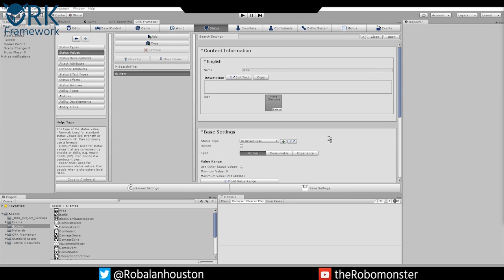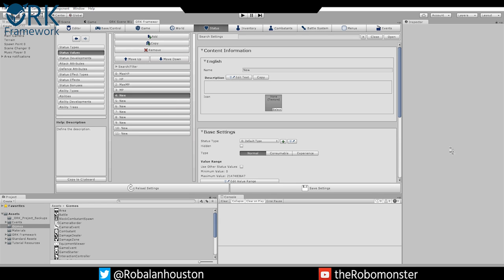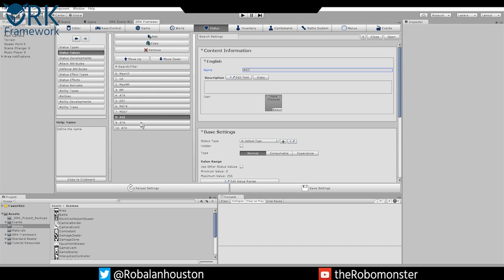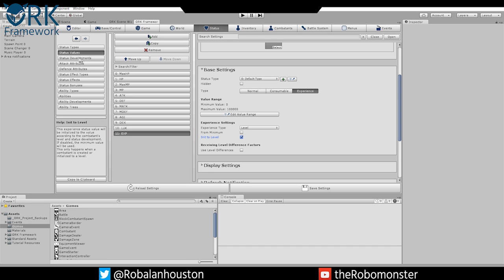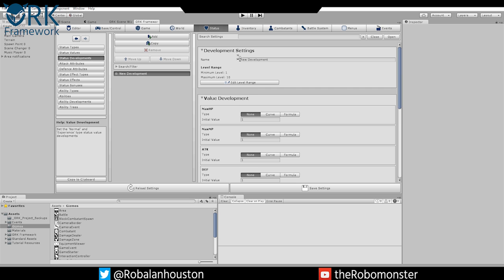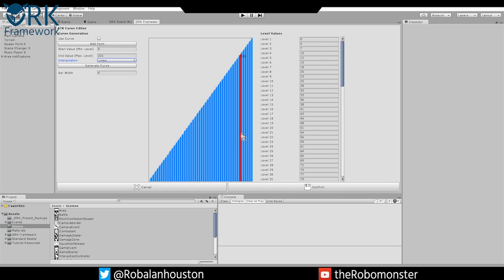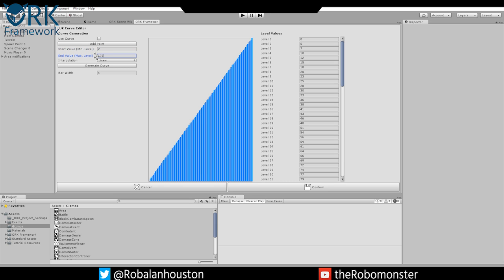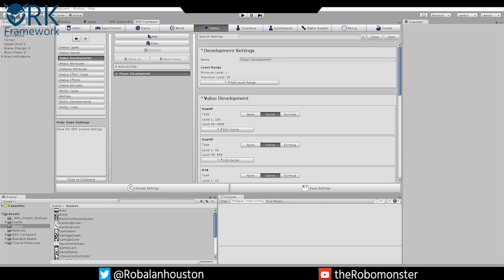ORK Framework Tutorial Video 8 Status Values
Welcome to the seventh video in the ORK Framework tutorial series.Today we're covering Status Values!

Credits:
Intro - MrBrainShark - Velosify
Outro - BearDesigns